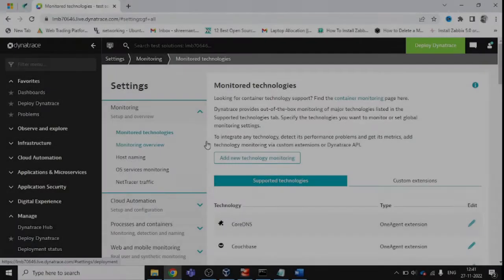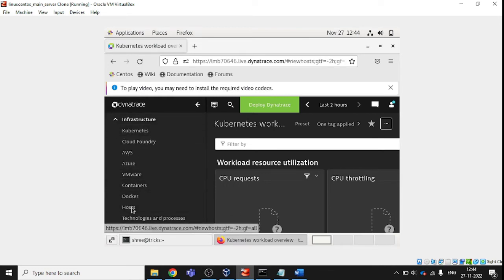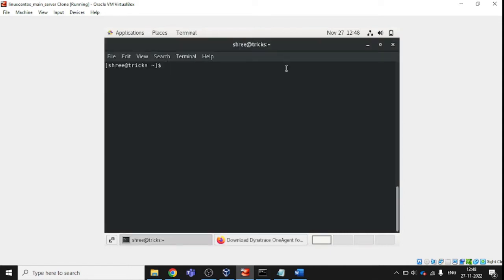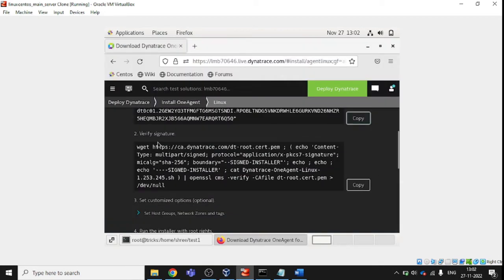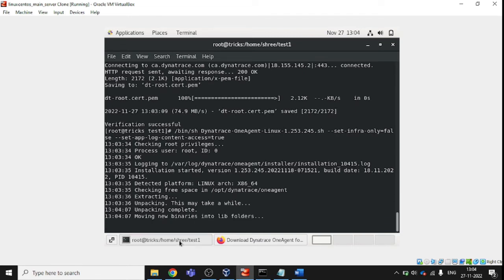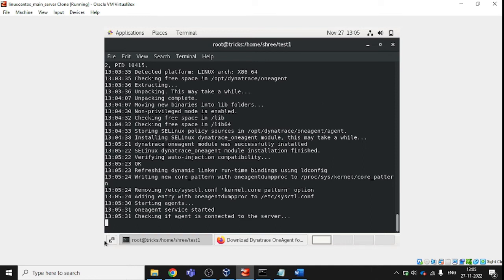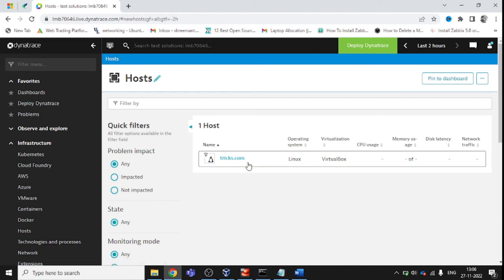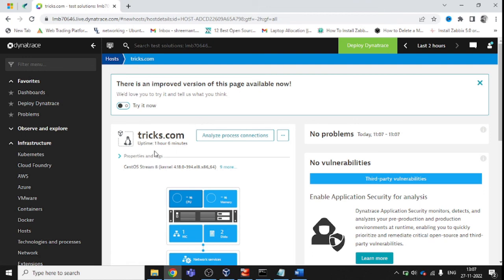Dynatrace install one agent in Linux | Ep3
How do I start Dynatrace one agent in Linux? How do I install one Linux agent? What is Dynatrace one agent? How do I set up Dynatrace one agent?